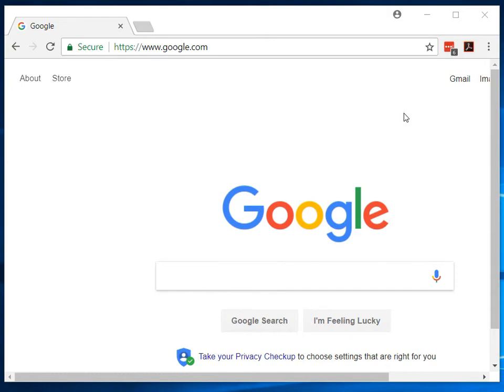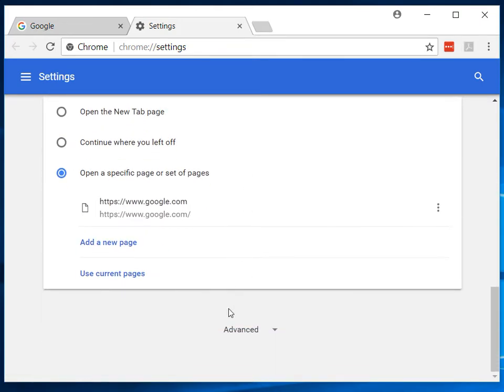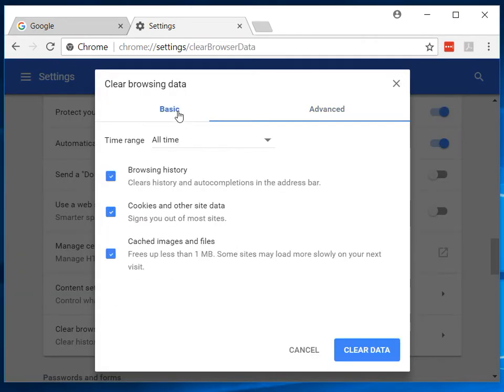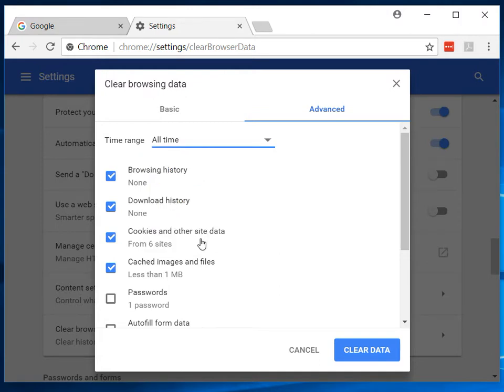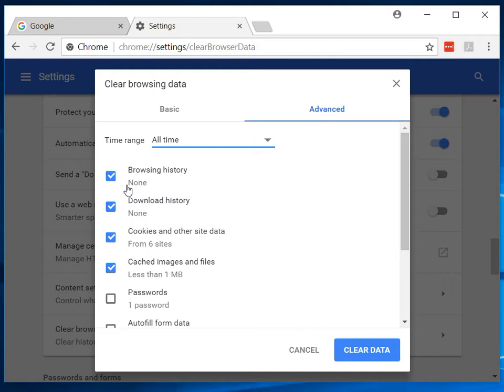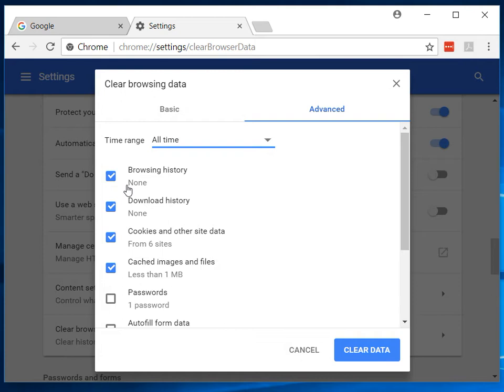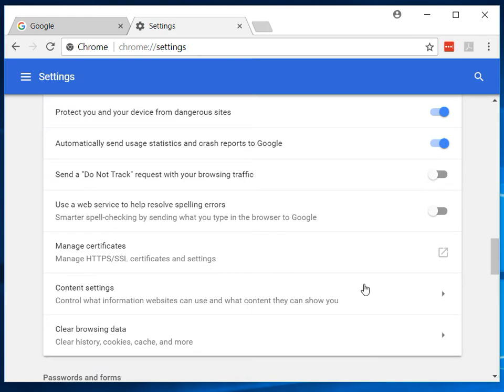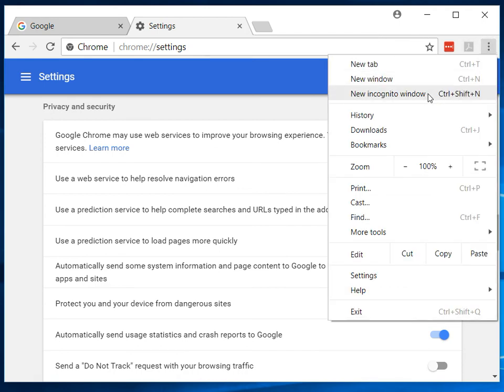How to Clear Chrome Browser Cache Data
In this video I will show you how to clear your google chrome browser history and cache data.